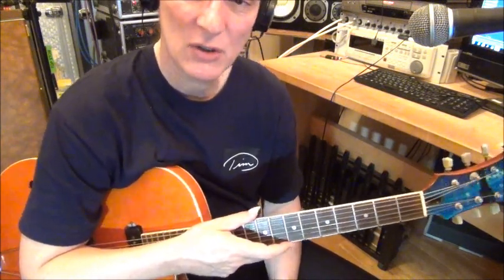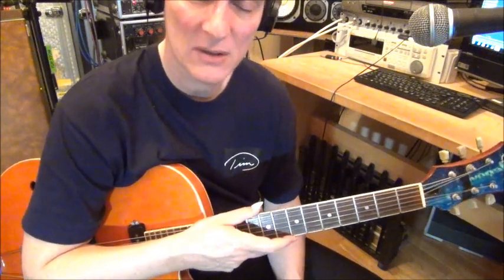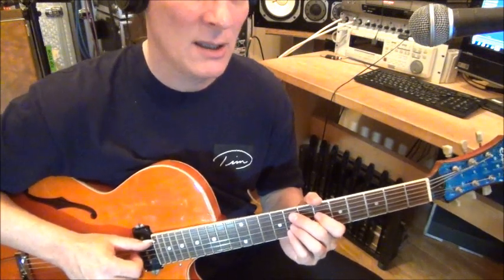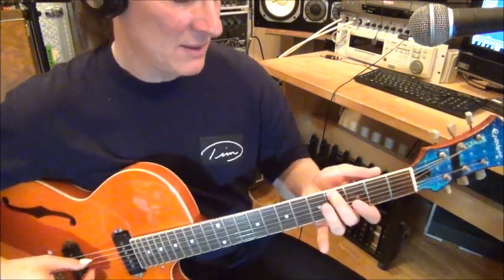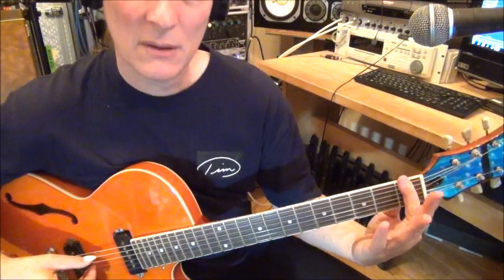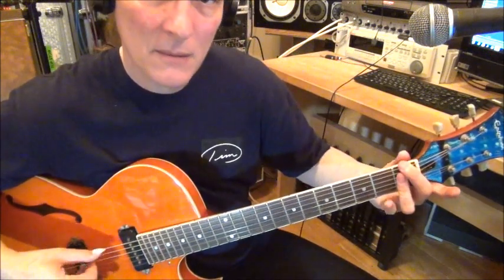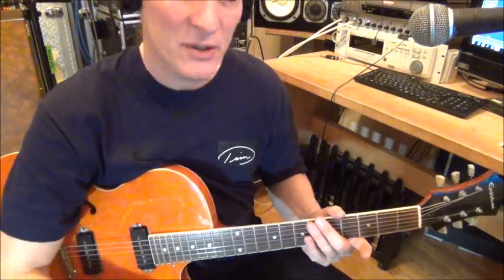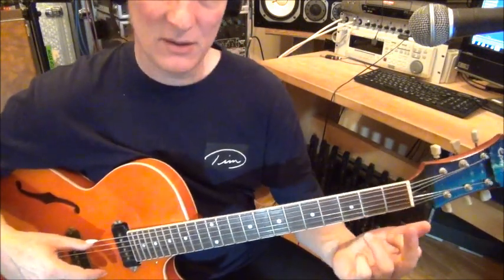Jazz Guitar Basslines Lesson Part 1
Renown guitarist Tim Donahue's easy-to-understand approach to combining jazz guitar basslines and chords.